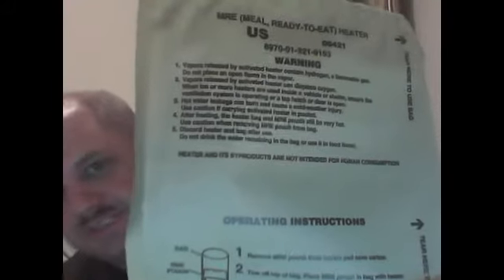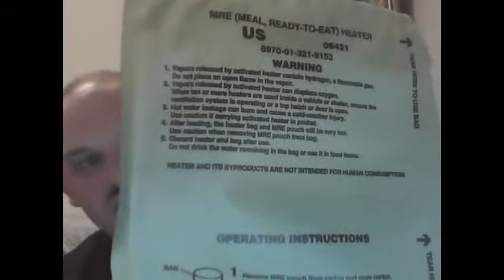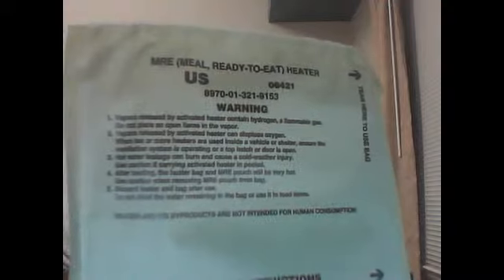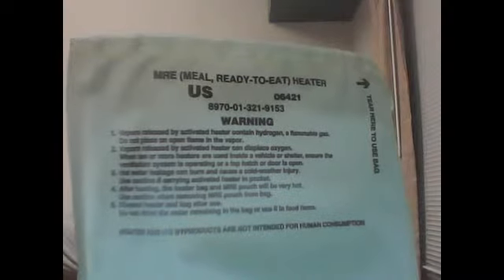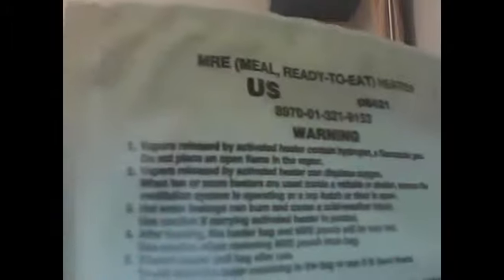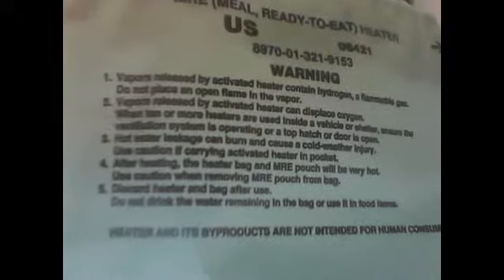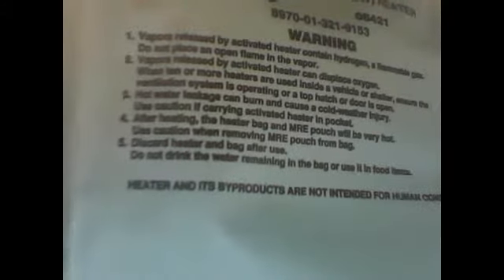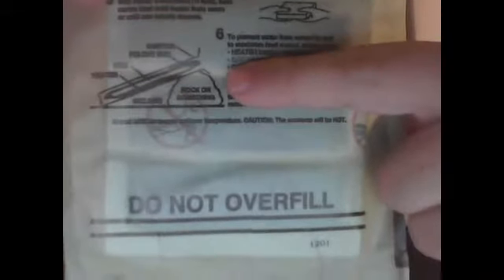MRE Saftey Tip no one gives!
Seriously folks!